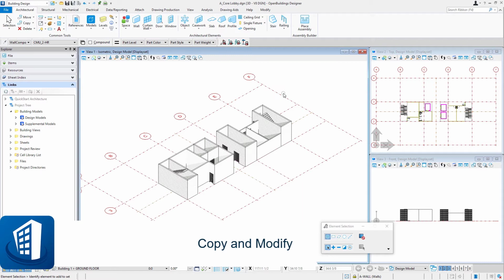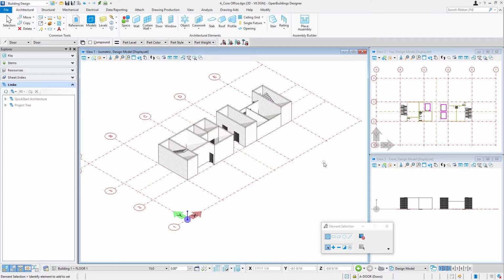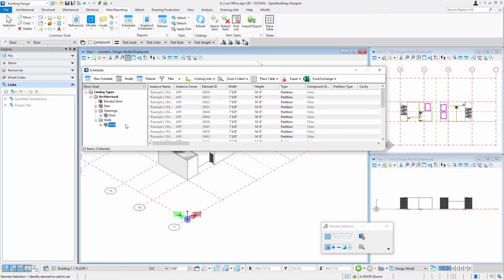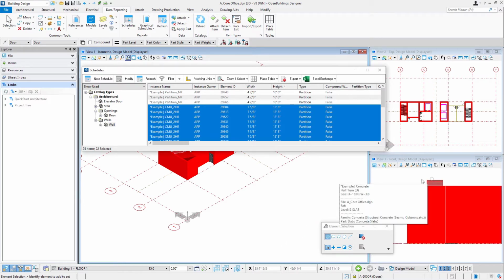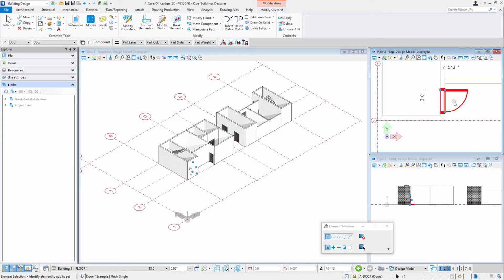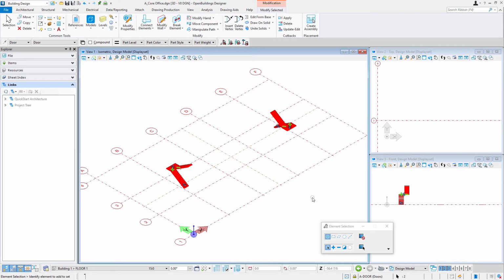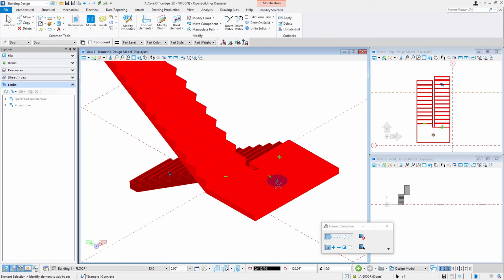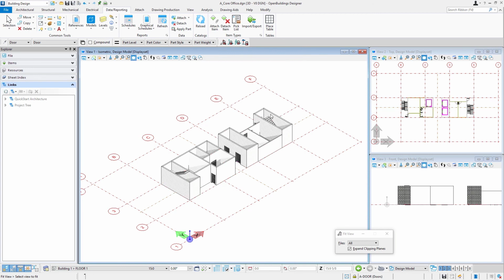Part 4 - Copy and Modify in OpenBuildings Designer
In this video we will copy the lobby core to create the office core and then modify the heights of walls and stairs. To view the complete course and download a workbook visit the Bentley Learn Server.